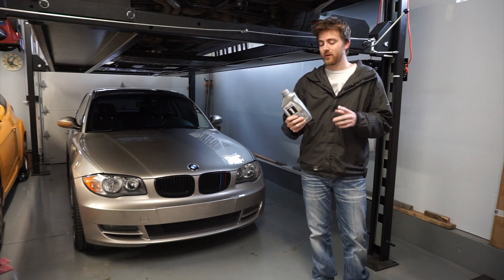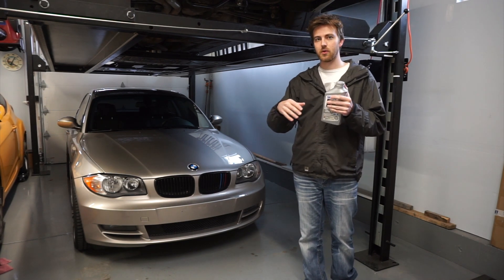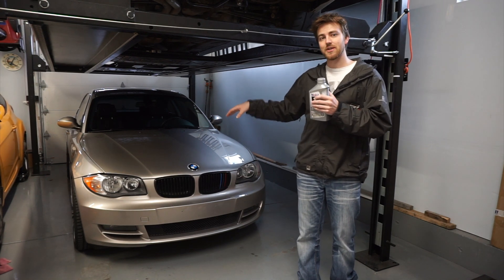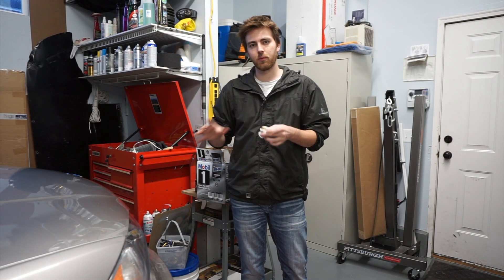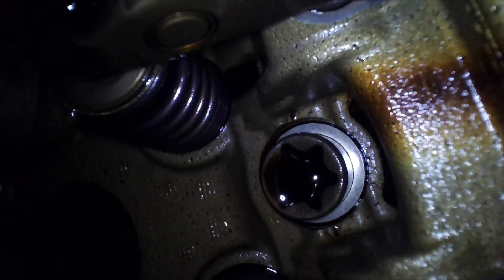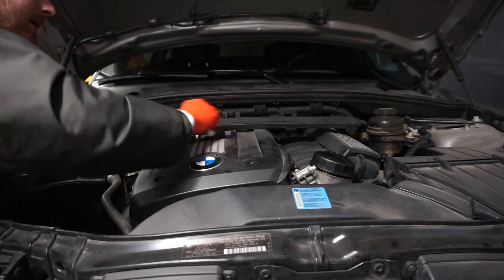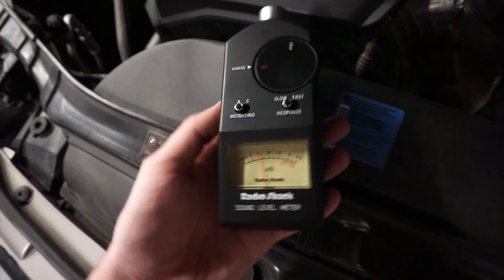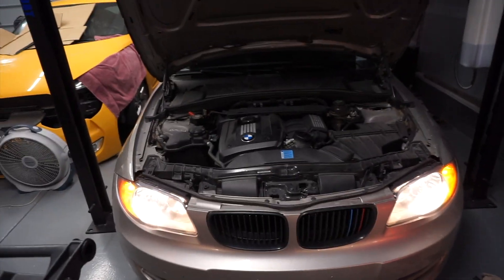From Shell to Mobil 1. BMW manufacturer NOT recommend oil. Field test Mobil 1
Today we change the oil in the 2009 BMW 128i from Shell to Mobil 1. We also scope the engine and cut apart the oil filter to get a base line of what to look for. Over the next year we will do checking the engine and oil filter to see if changed oils and oil ratings change anything on the car.